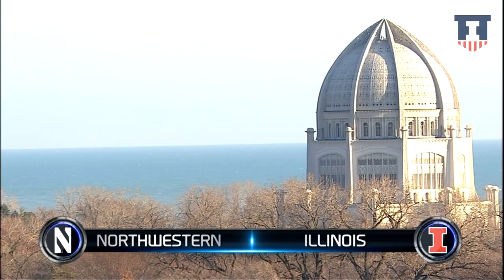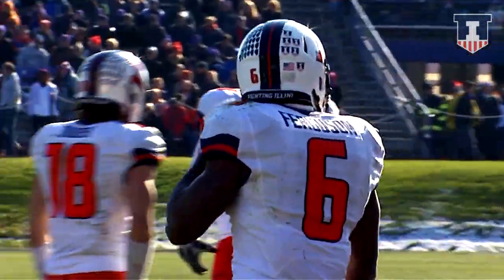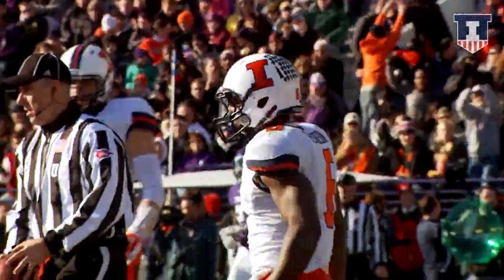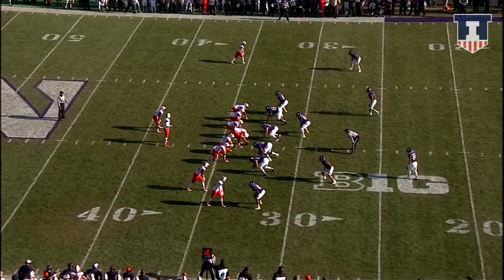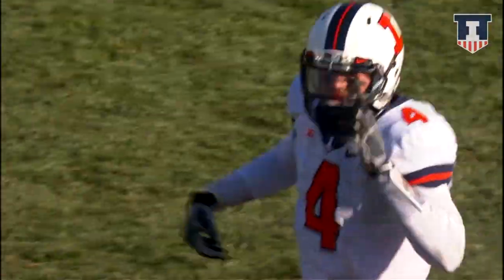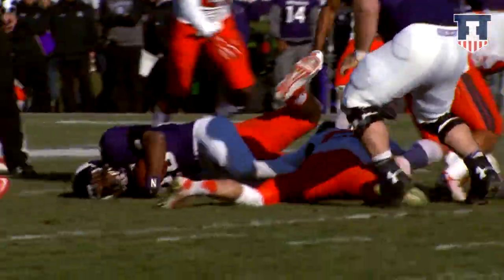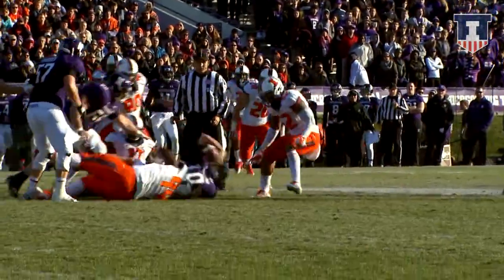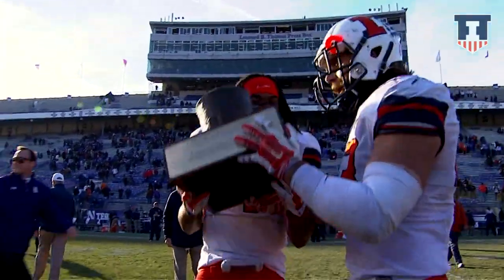Illinois Football at Northwestern - Extended Highlights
Field-level highlights of Fighting Illini football's 47-33 victory over Northwestern in Evanston on Nov. 29, 2014, to win the Land of Lincoln rivalry trophy.